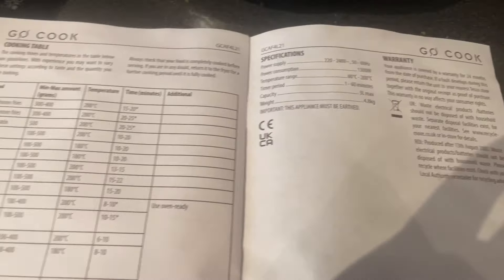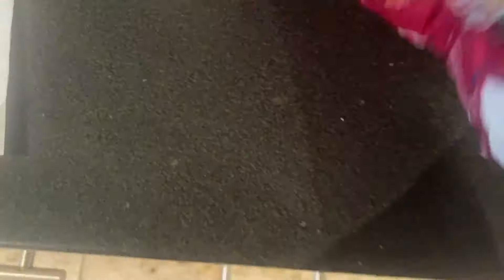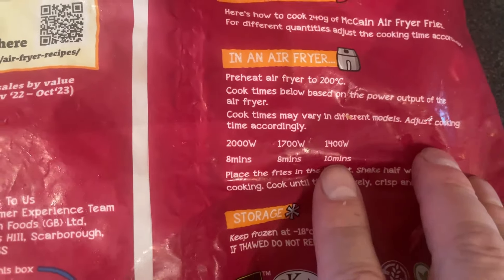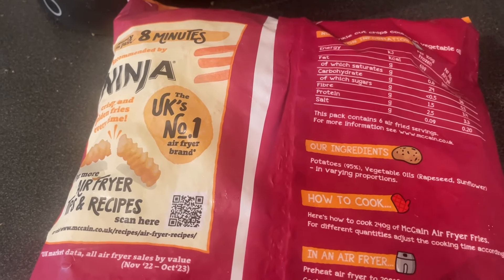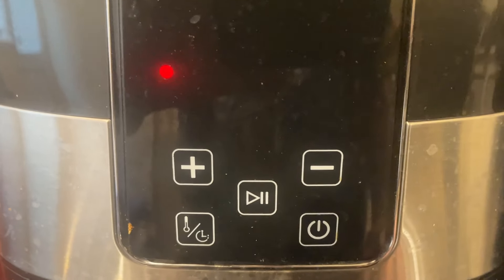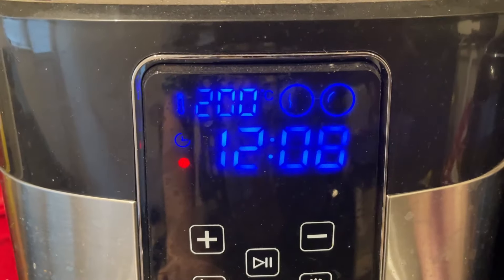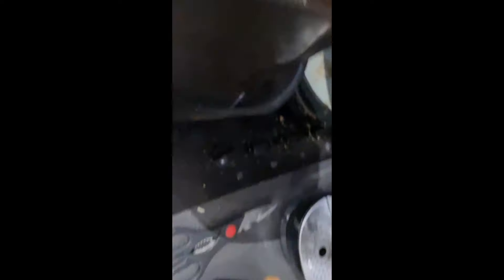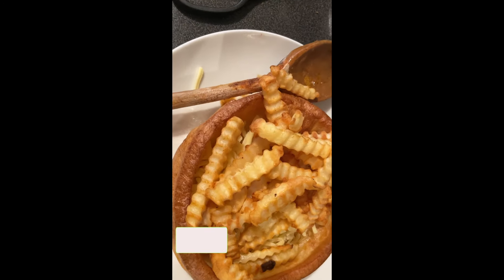AIR FRYER CHIPS!!!